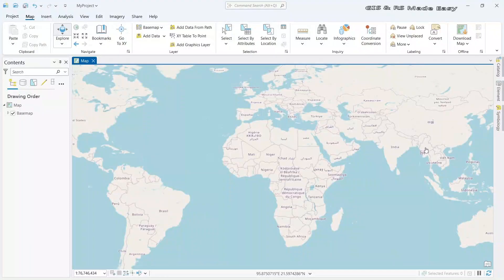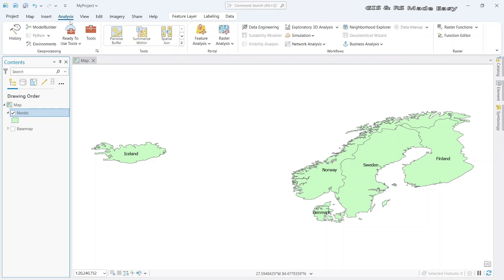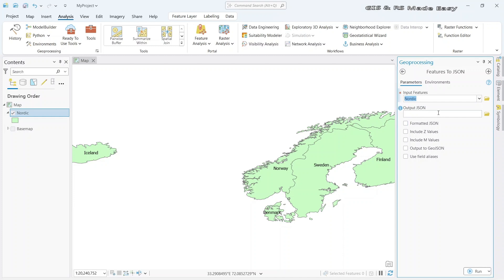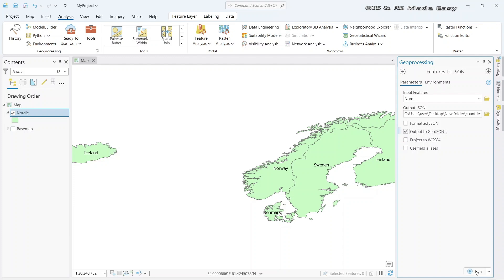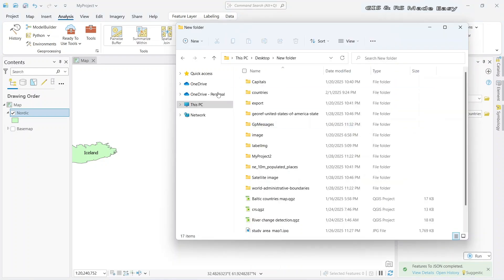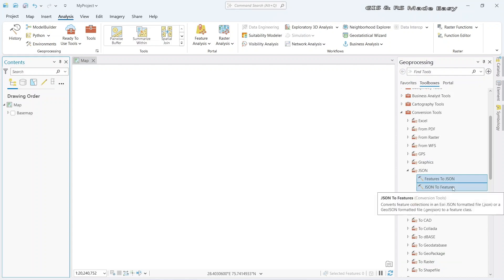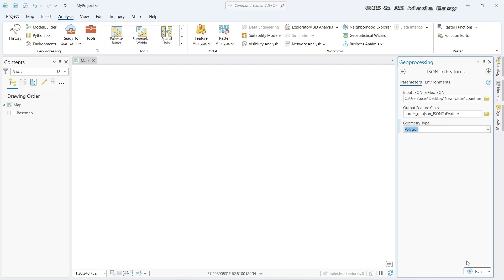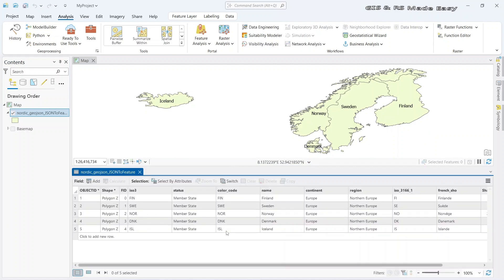Convert Shapefile to GeoJSON & Import in ArcGIS Pro | Beginner Tutorial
Learn how to convert a shapefile to GeoJSON and import GeoJSON into ArcGIS Pro with this step-by-step beginner tutorial! 🌍 GeoJSON is a widely used format for web mapping and GIS applications, making it essential for seamless data exchange.

In this video, you'll learn:
✅ How to convert a shapefile (.shp) to GeoJSON format
✅ Best tools and methods for accurate conversion
✅ How to import and visualize GeoJSON in ArcGIS Pro
✅ Tips for managing spatial data efficiently

Perfect for GIS beginners and professionals working with geospatial data formats!